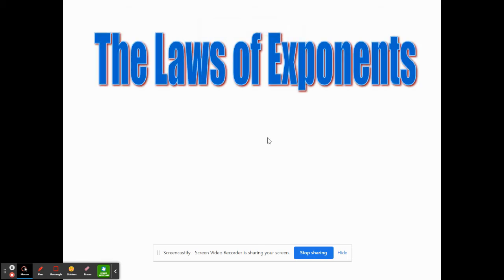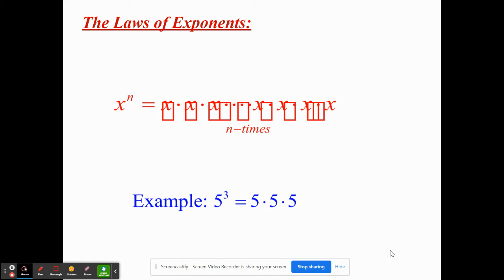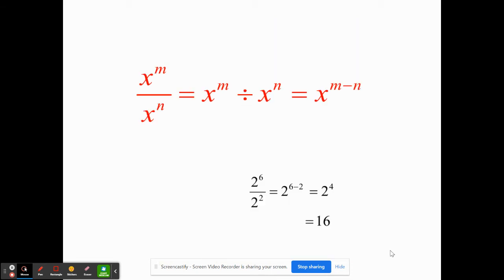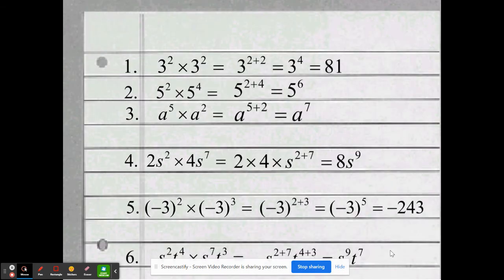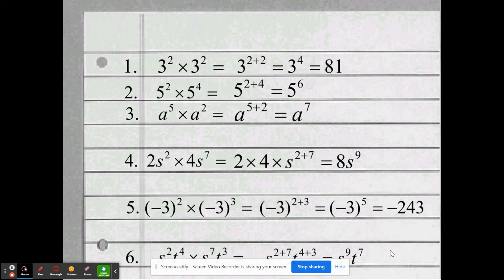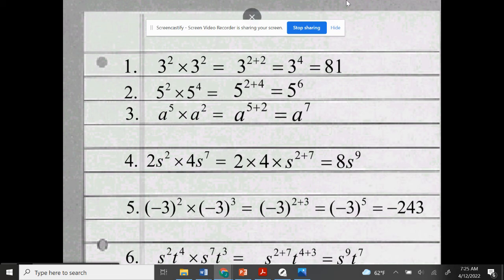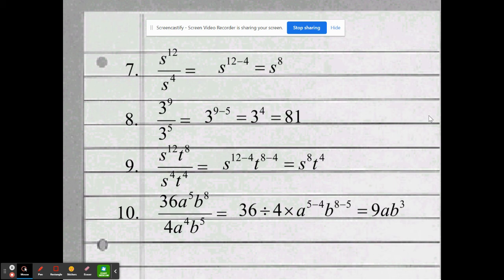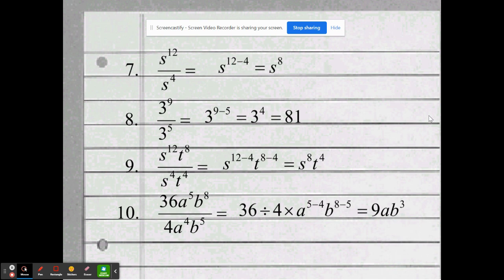D52 - Exponent Laws (multiply and divide)